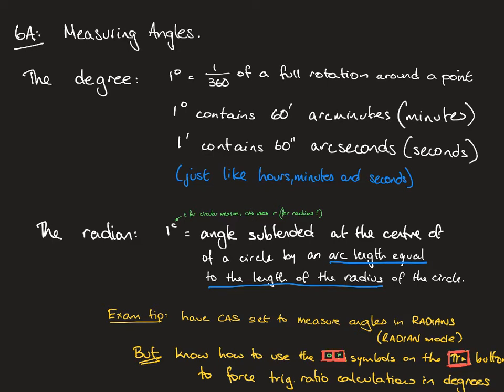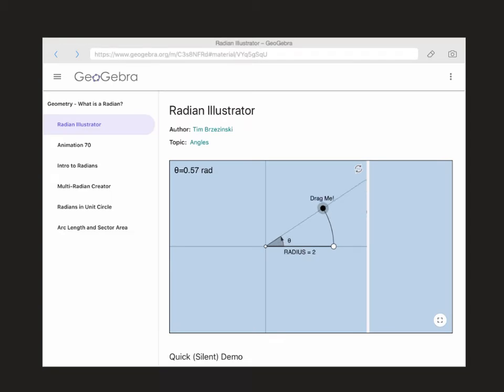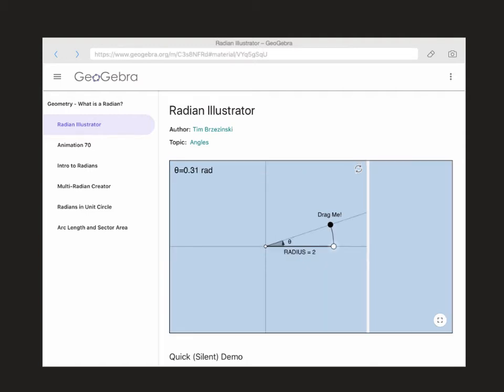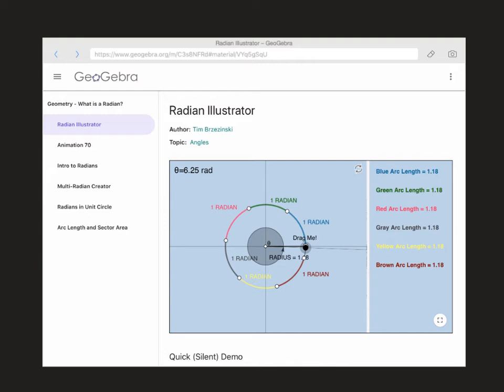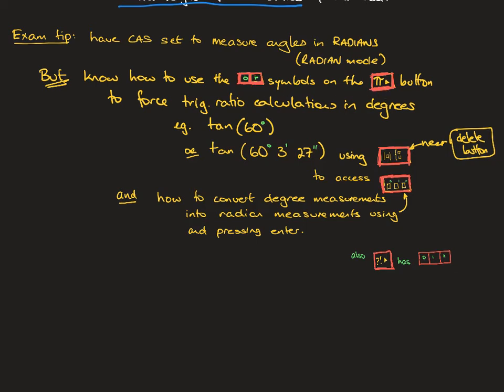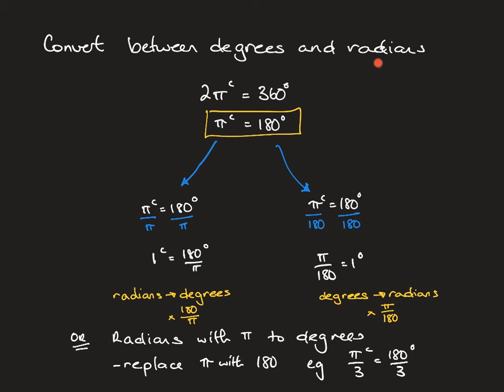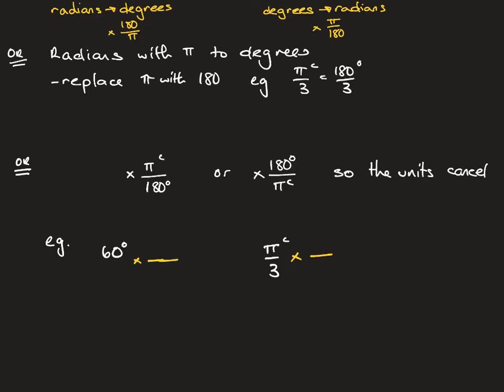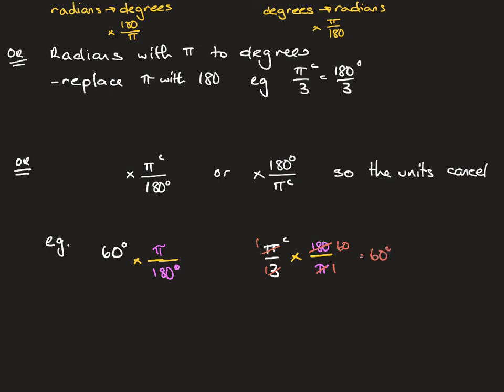6A Angle measurement in degrees and radians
What a radian actually is and how it is related to the radius of the circle.  Conversion between degrees and radians by hand.